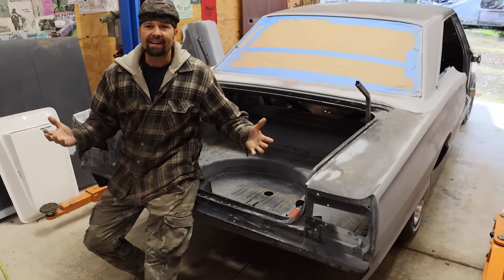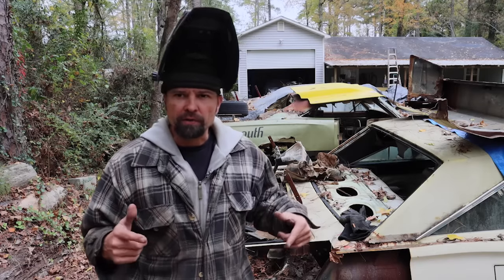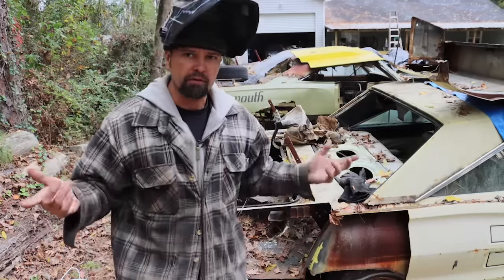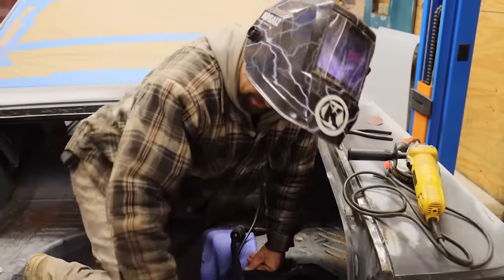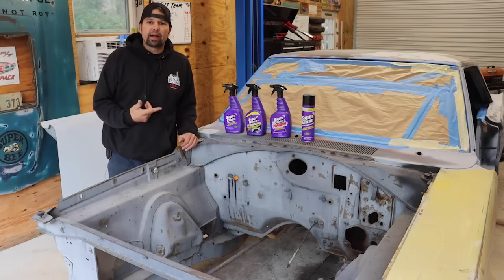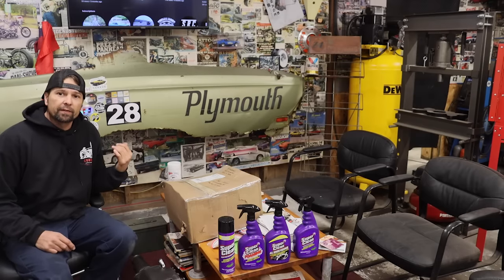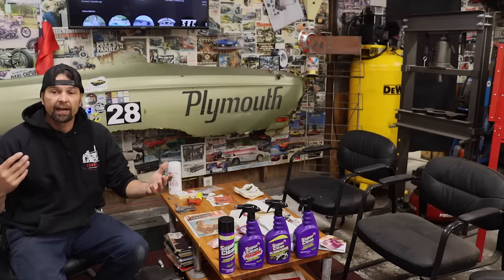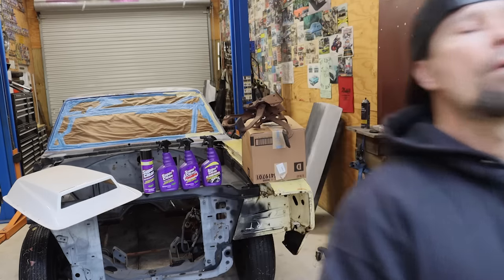1967 Dodge Coronet Street Freak Build. Part 5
Let's Get this trunk lid finished. We are continuing on the 67 a little at a time am we should be golden!

(For the Clutch/Brake Pedal)
Chris Mitchell (for the Scoop)

SEND YOUR STICKERS TO:
Poor Boys Garage
1620 OLD CHERRY POINT RD
NEW BERN NC 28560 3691
           or
UPS /FED EX
Poor Boys Garage
1620 OLD CHERRY POINT RD

Join my Facebook group page, for sneak peeks on old car finds, as well as lots of feedback from different car enthusiasts.
Poor Boys Garage...

poorboysgarage_

Special Thanks: To my subscribers that love this car and bike stuff as much as we do, and letting us show you some of the things we do around here. Rescue classic cars, dirt bikes and sometimes choppers!